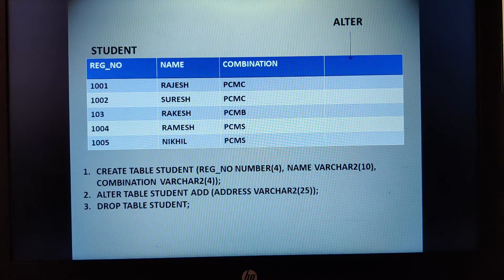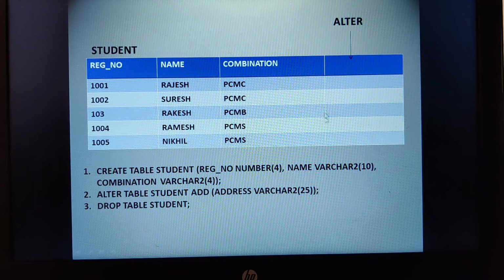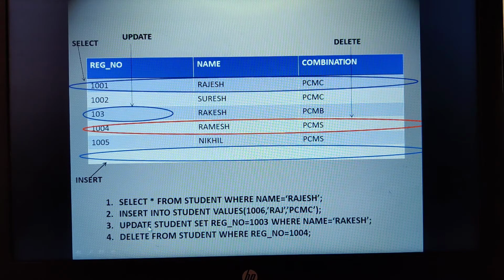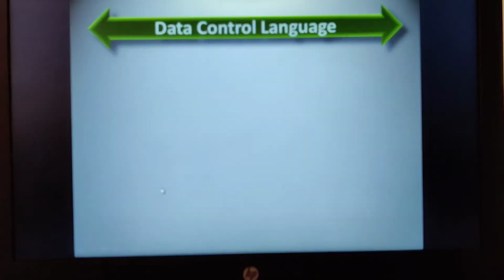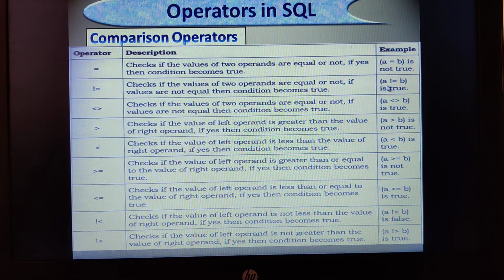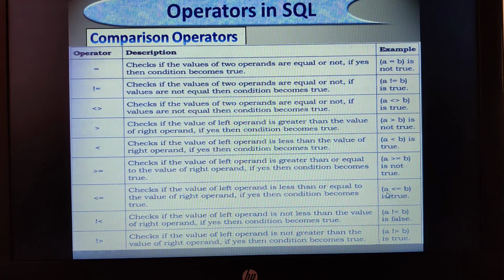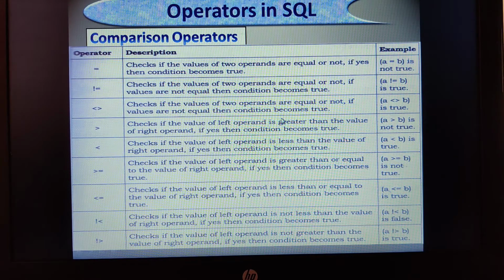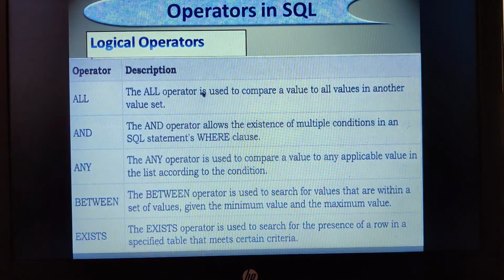Structured Query Language- video 52